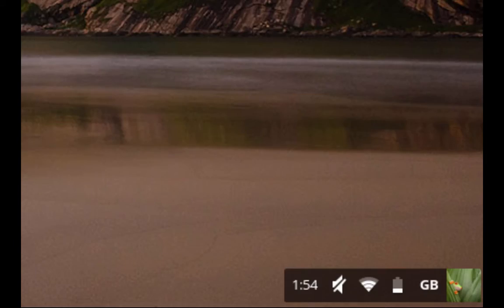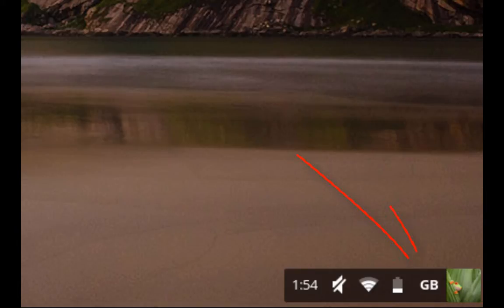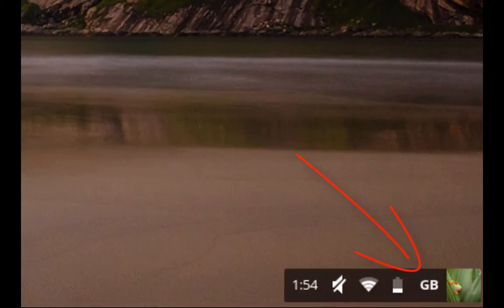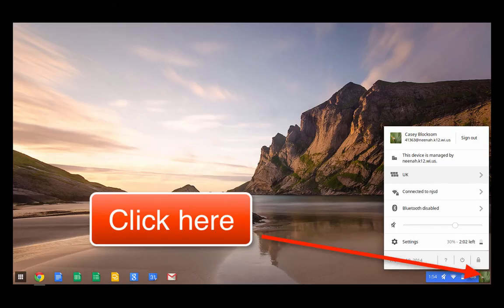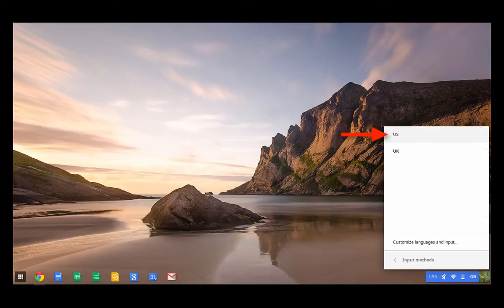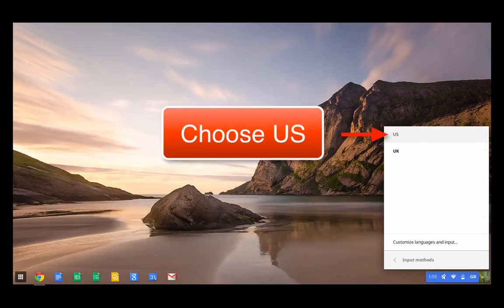Chromebooks-Changing the Active Keyboard